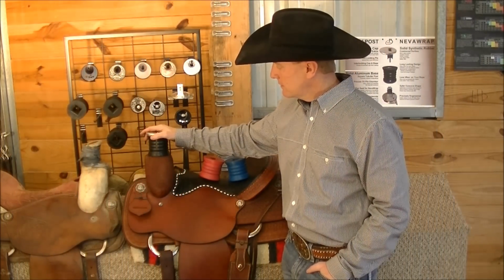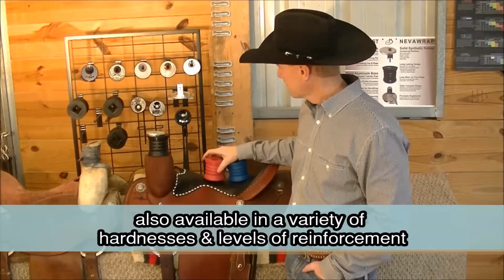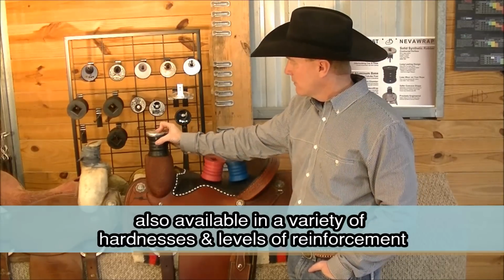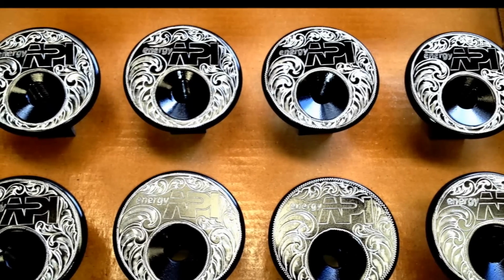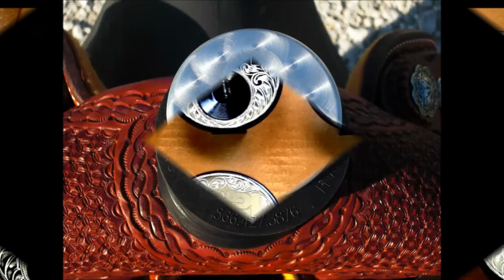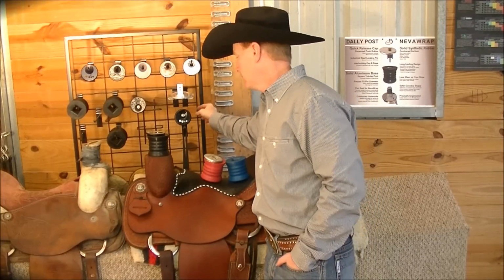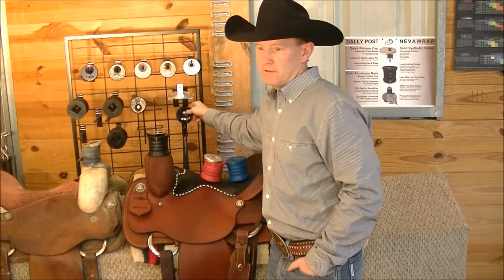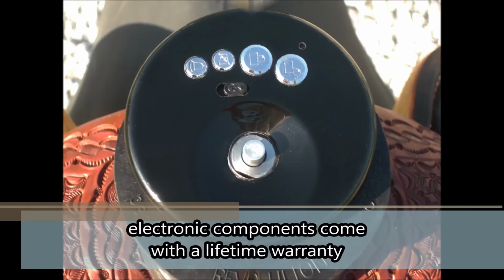Dally Post Saddle Horn & NevaWrap - Video 4 - Options & Features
Having a removable saddle horn cap creates a world of options when it comes to state of the art saddle horn technology.  Some of these options include remote controls for roping chutes as well as custom hand engraving and surface finishing.